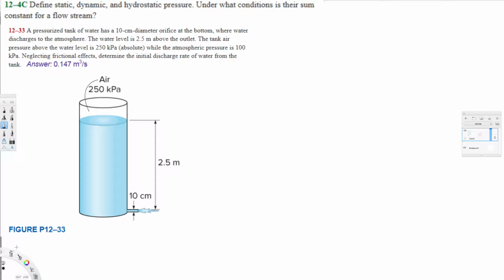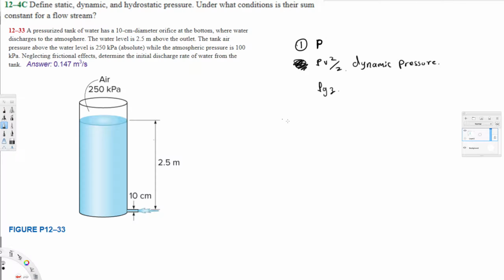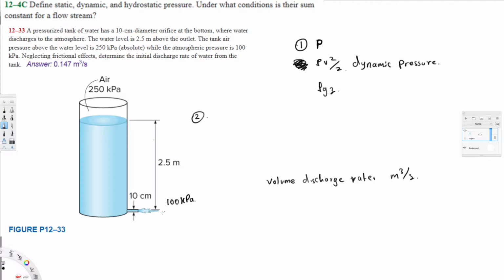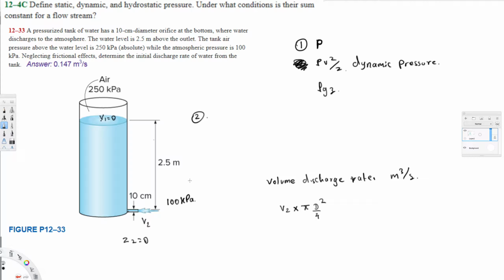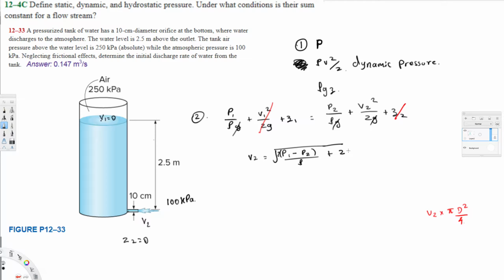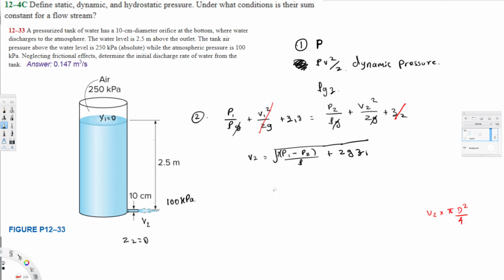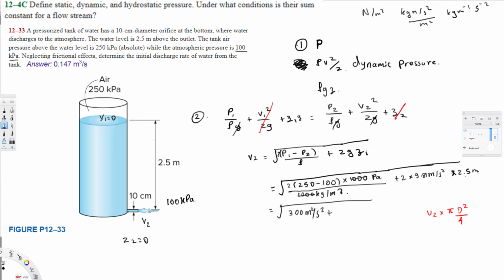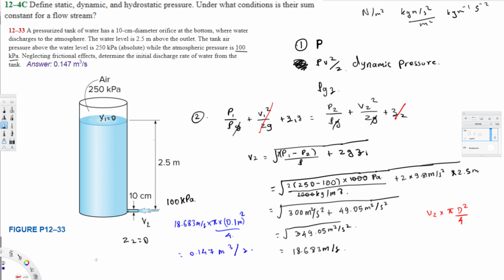Bernoulli Equation - Example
Learn how to apply the Bernoulli Equation with a step-by-step example. The Bernoulli Equation is a fundamental concept in fluid dynamics, and understanding how to use it is crucial for solving problems in physics and engineering. In this video, we will work through a detailed example of the Bernoulli Equation, explaining each step of the process and providing a clear understanding of the underlying principles. Whether you're a student or an engineer, this video will help you master the Bernoulli Equation and improve your problem-solving skills. With clear explanations and easy-to-follow examples, you'll be able to apply the Bernoulli Equation to a wide range of problems. Watch now and take your understanding of fluid dynamics to the next level.